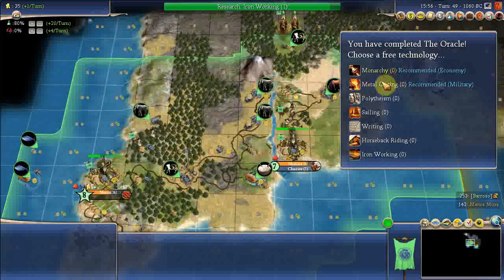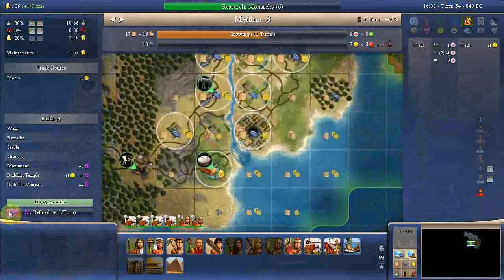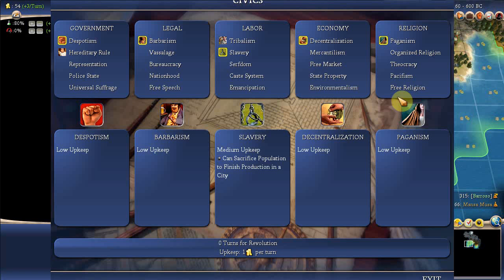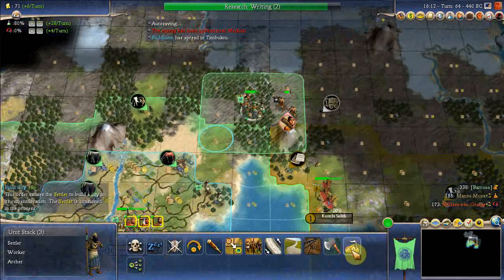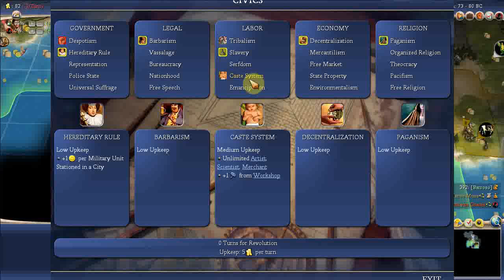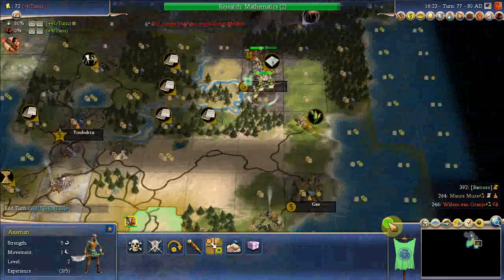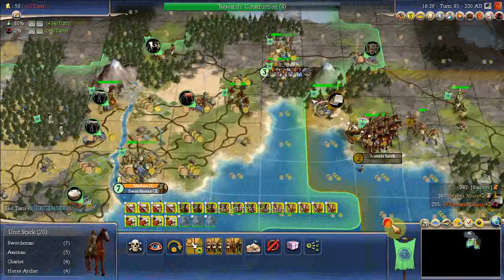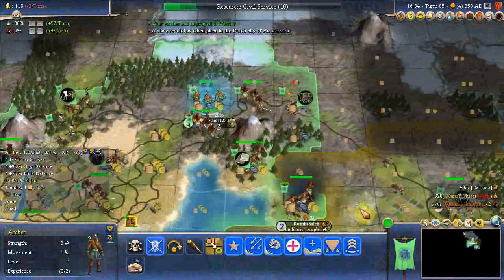Civilization IV Beginners Guide and Walkthrough Set 4 Part 2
A look at the Civilization 4 strategy game, including the Beyond The Sword expansion set. This is a gameplay example or tutorial, showing beginners by way of a walkthrough how the game is played.

In the game I show how to use the slavery civic to speed up production during a war, and then I go for a culture victory whilst colonizing various far-flung places on the planet.